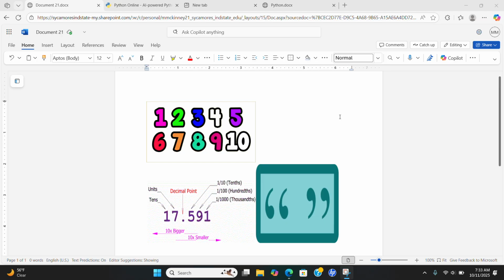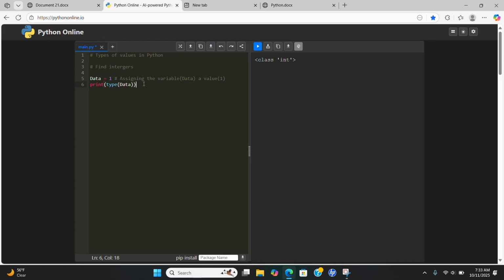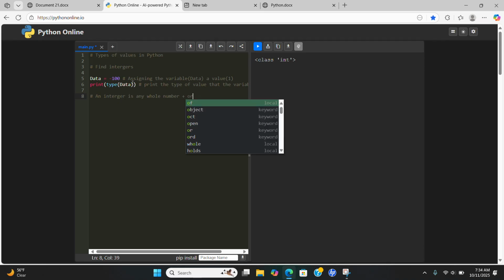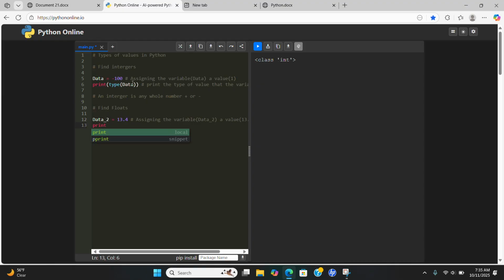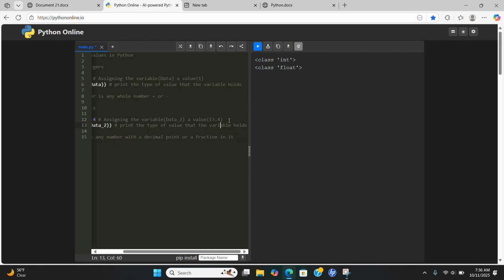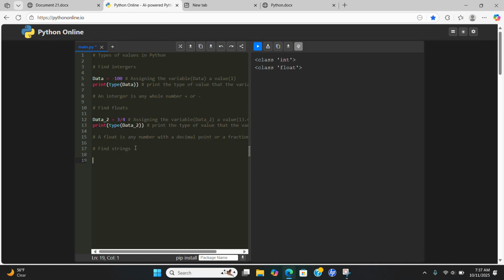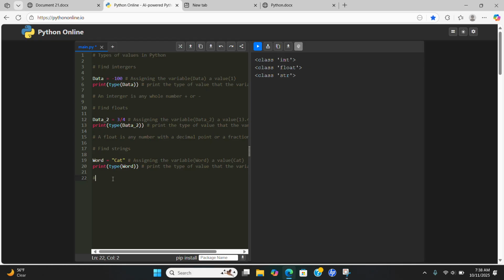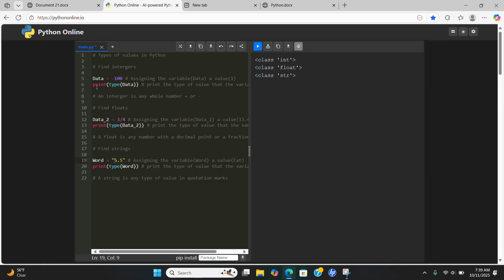Python value Types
There are three types of values in Python, integers, floats, and strings. This video will explain how to find out what type of value is which. The link to my website is